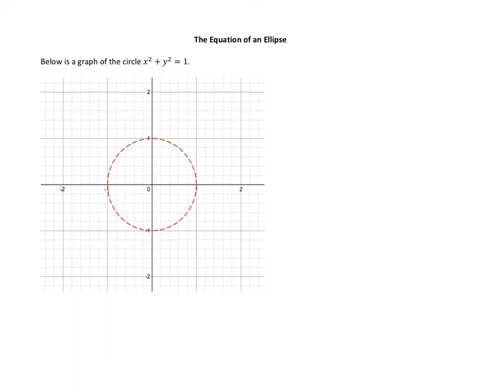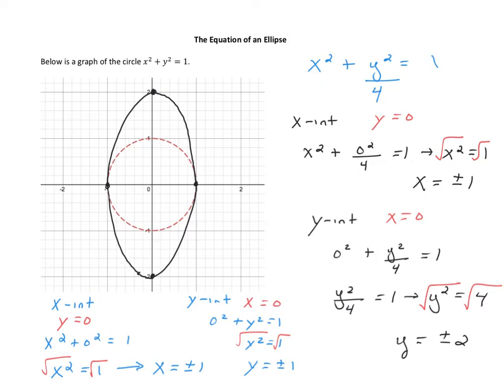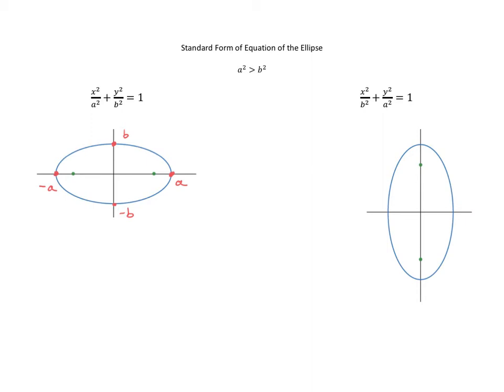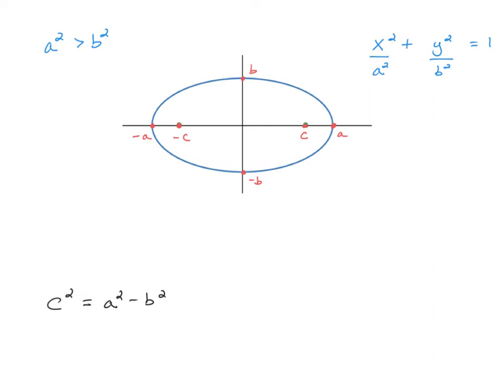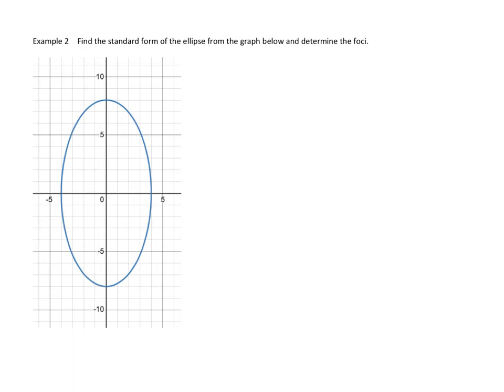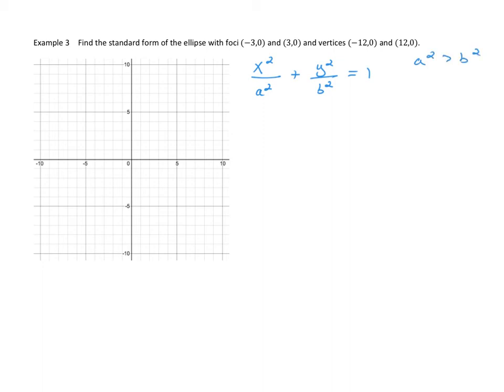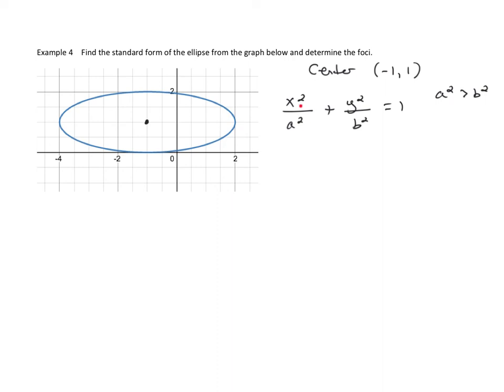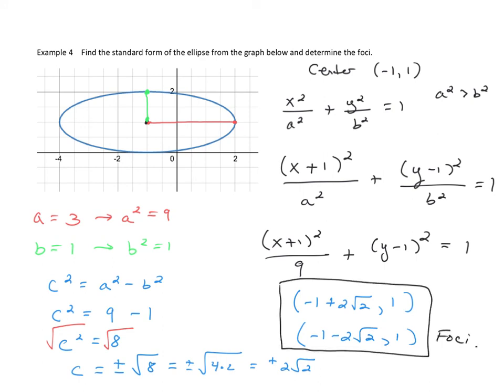MTH 108 Lesson 9.1